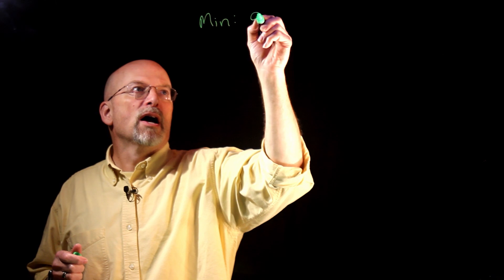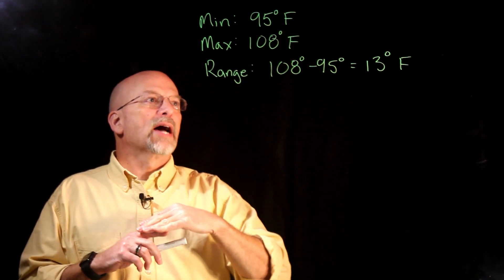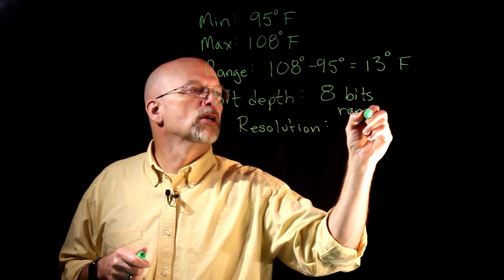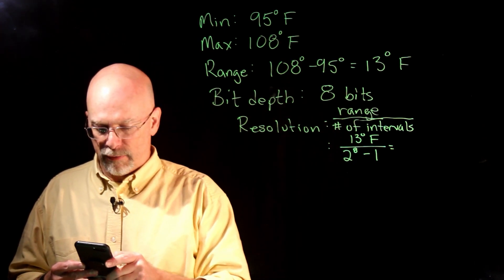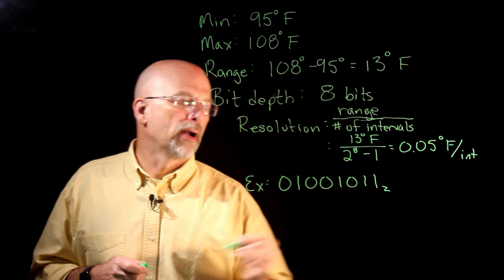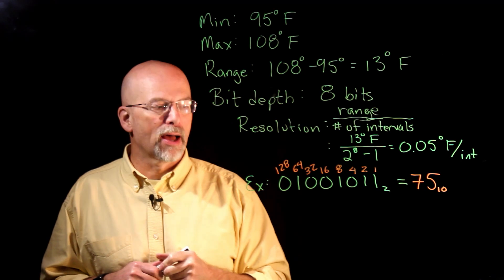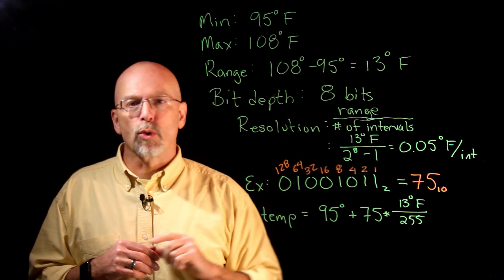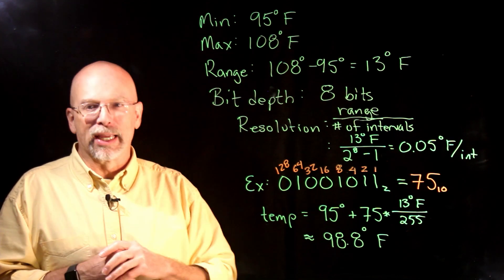Ep 009: Analog to Digital Conversion Example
This video presents a quick conversion of a digital value read by an analog to digital converter (ADC) to the real-world analog value it represents.

Take aways: At the completion of this lesson, each student should be able to convert the digital value read by an analog to digital converter (ADC) to the real-world analog value it represents.